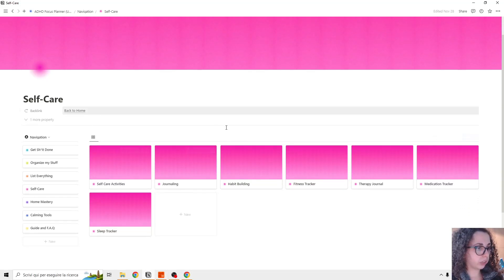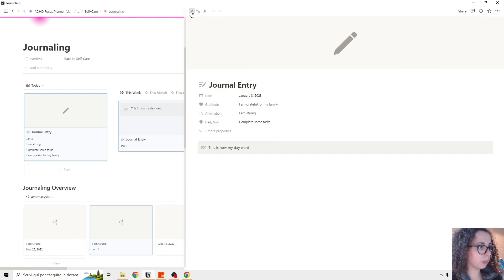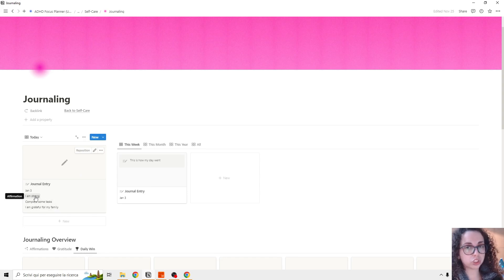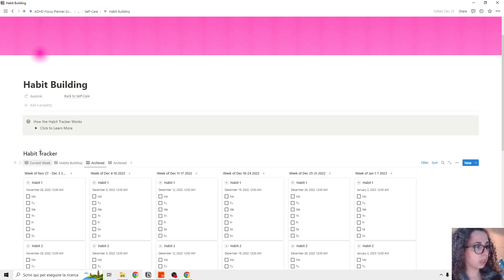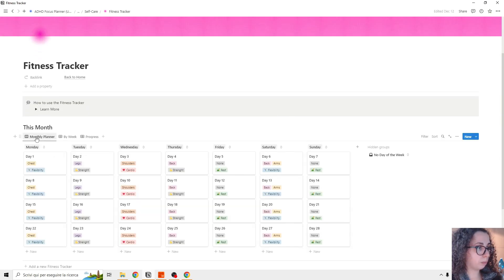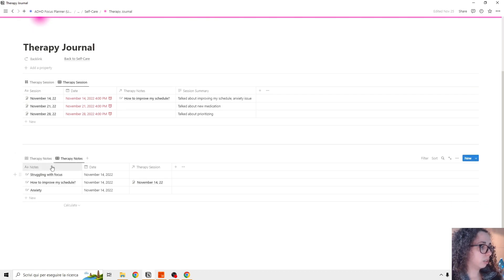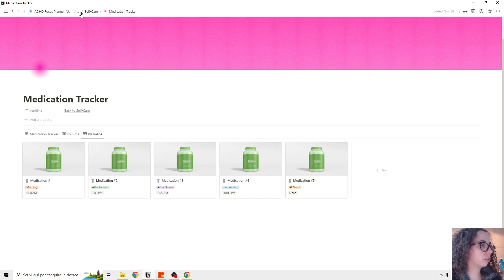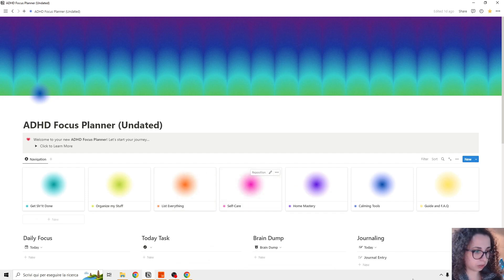Self Care - Notion ADHD Focus Planner Full Tutorial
Everything you need to make self-care a daily habit.

00:00 Self-Care Activities
00:10 Journaling
02:00 Habits
03:34 Fitness Tracker
04:31 Therapy Journal
05:00 Medication Tracker
05:43 Sleep Tracker and Dream Journal